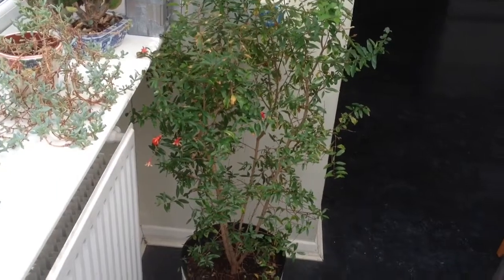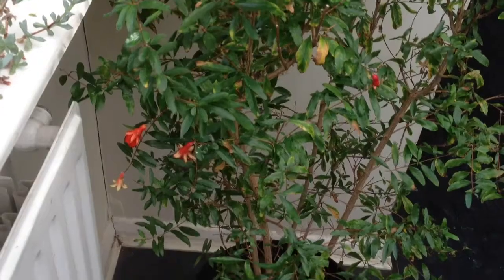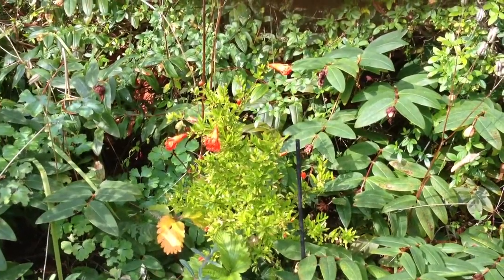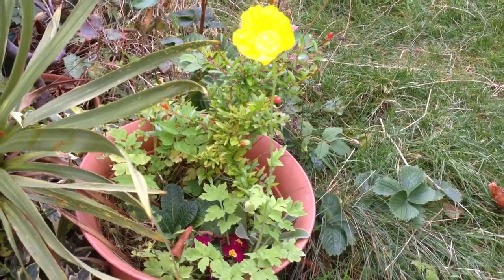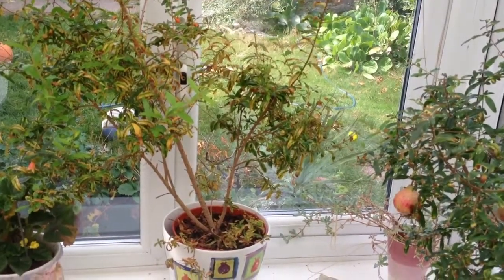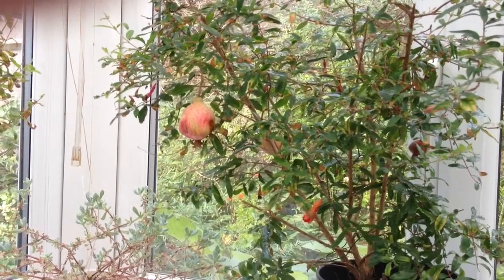How to grow dwarf pomegranate trees indoors and outdoors in the UK from seed